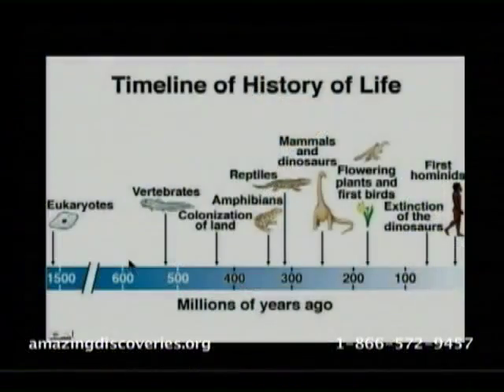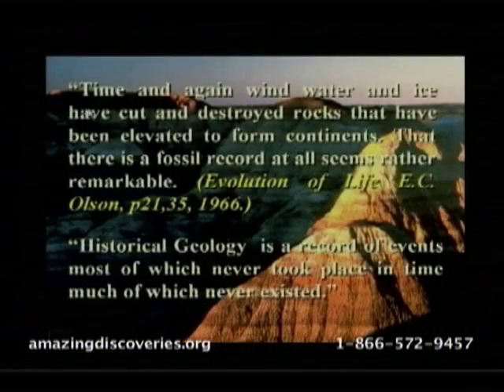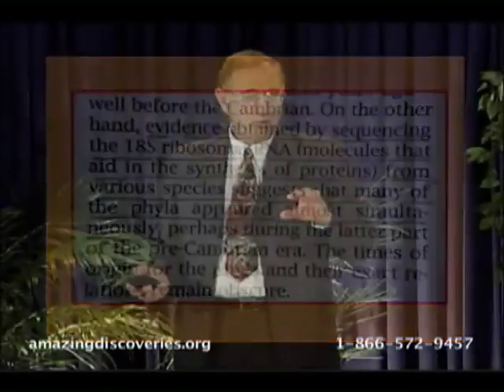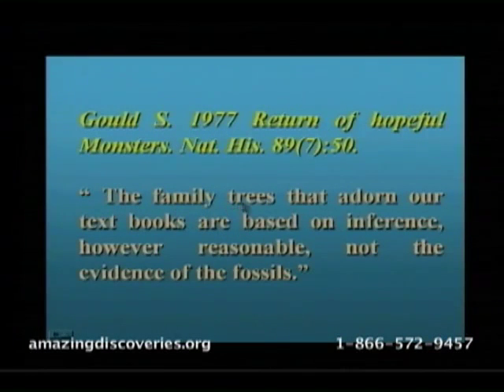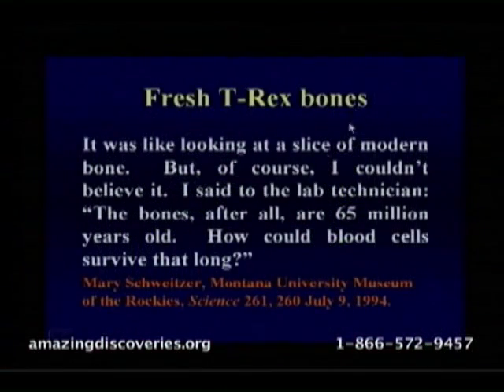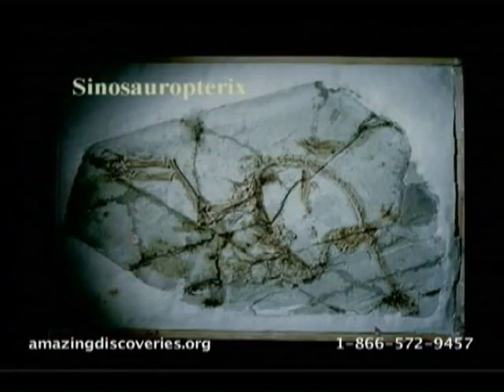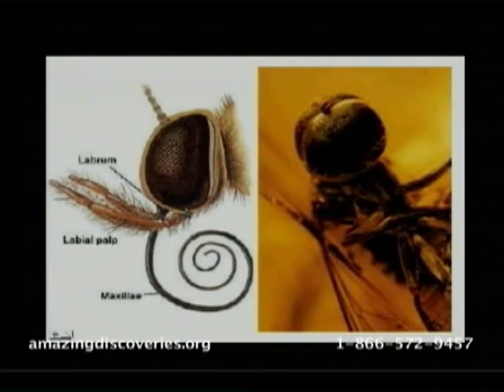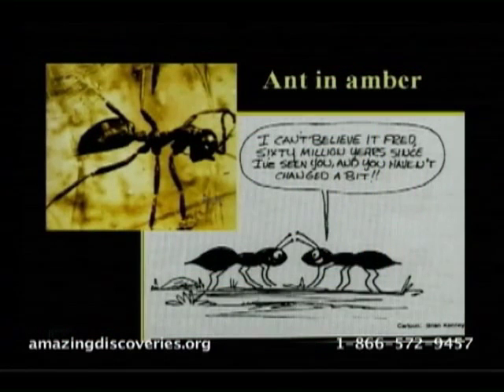103 Bones in Stones Genesis Conflict Walter Veith